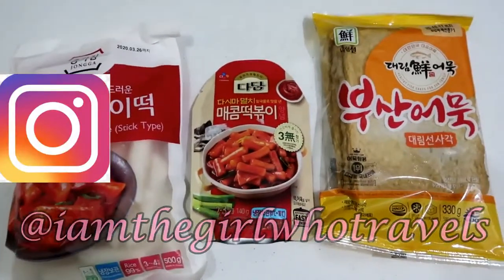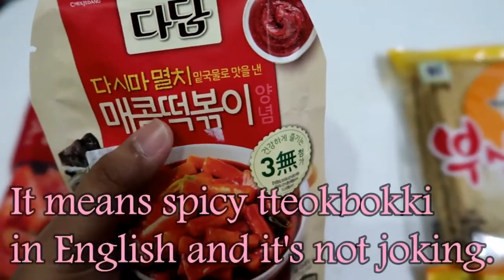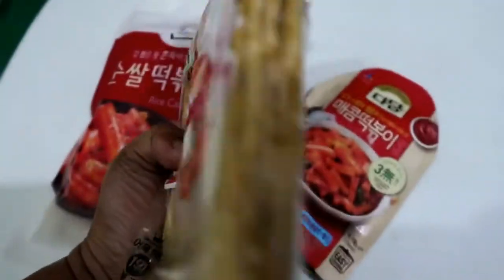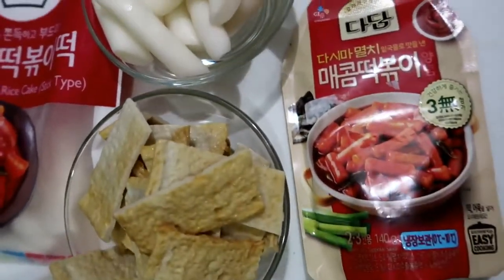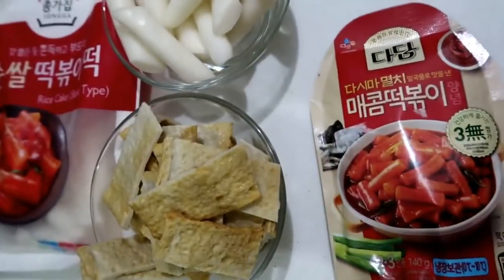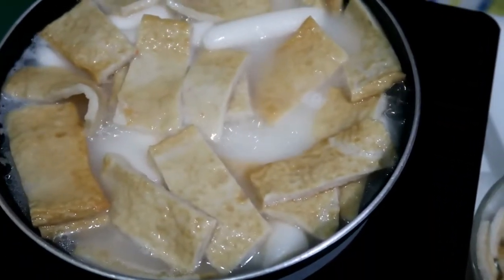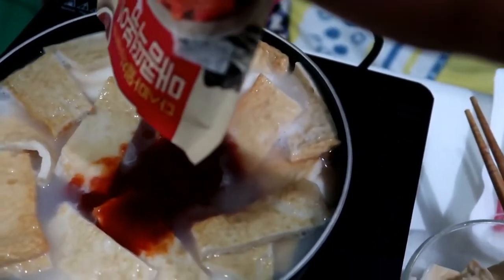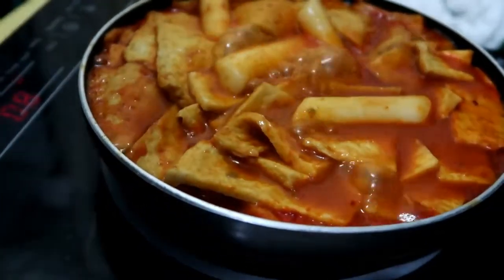RECIPE VLOG: DIY TTEOKBOKKI AT HOME| KOREAN SPICY RICE CAKES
Hi everyone! I know that Korean food cravings usually hit you when you're at home and deliveries could be pricey, so I shared here how you can actually cook KOREAN SPICY RICE CAKES at home!~ Enjoy!

Gardens by the Bay Ticket in Singapore (Direct Entry)

KOREA

(HONG KONG)

JAPAN

(OSAKA)

(TOKYO)

Disneyland/Disneysea